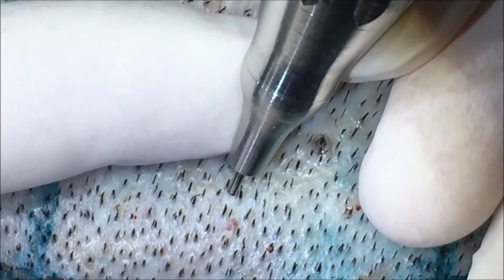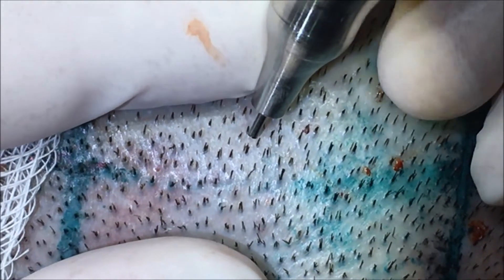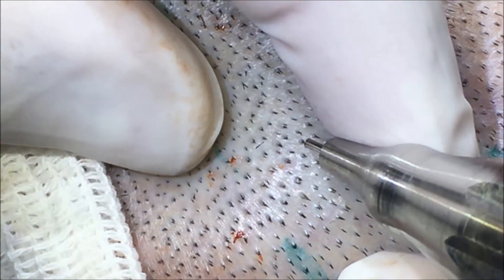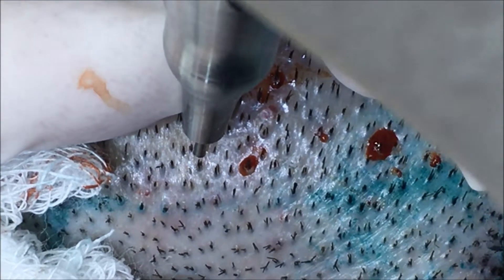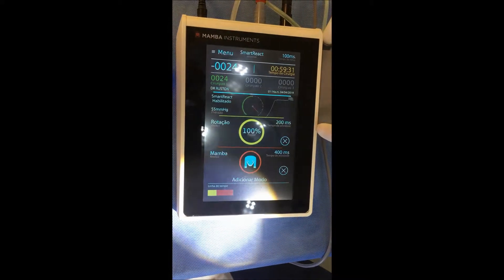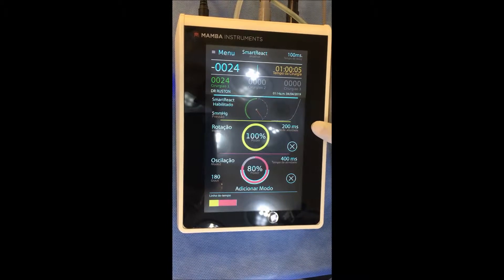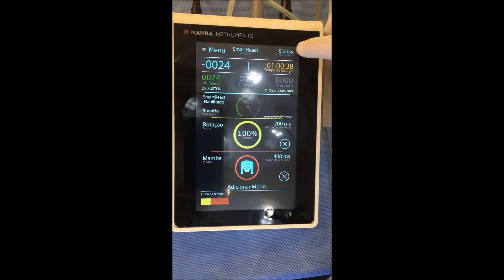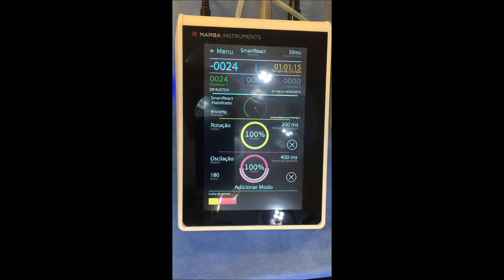Dr Ruston - How to start using Trivellini Device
Dr. Ruston explaining how he uses the Trivellini Device and how new customers can use it.

The Trivellini device developed by Dr. Roberto Trivellini was the first device to have two handpieces that can be used individually or simultaneously by two surgeons.

The Trivellini device has a sensitive touch screen that displays graphics and several counters for each handpiece. It is the only device that can execute rotation, oscillation or vibration movements that can be used individually or combined in any order or sequence, also control of speed and time for each movement.

The only straight hand piece with suction in the market. This helps the surgeon locate the handpiece between the objective and the point of view, decreasing the transition. The only fully autoclavable hand piece, including the cable and connector.